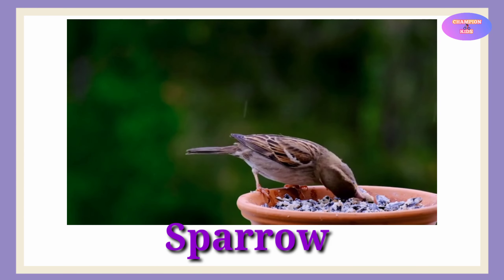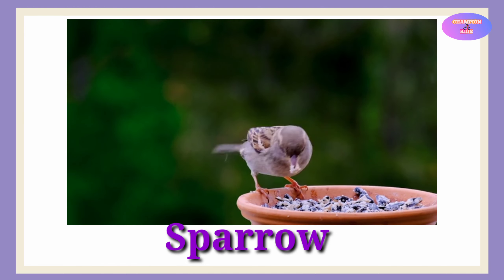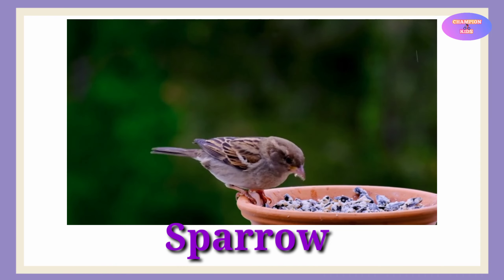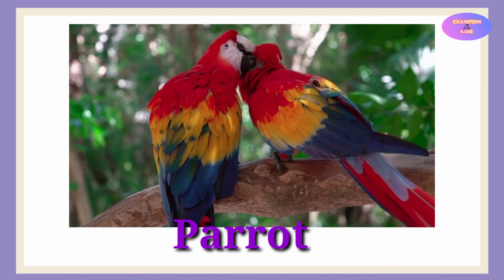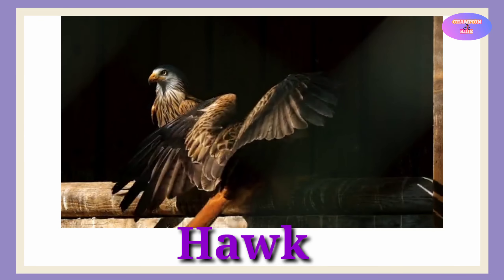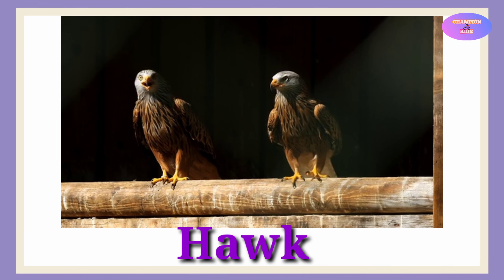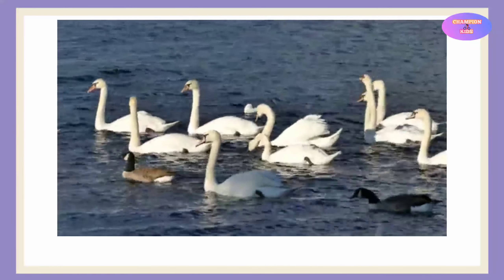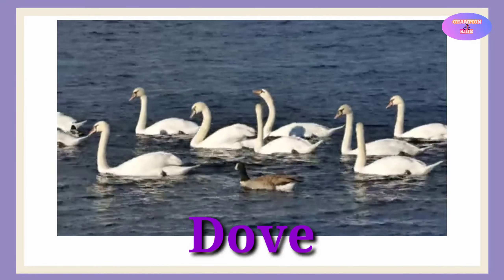Birds song for kids||names of birds in english